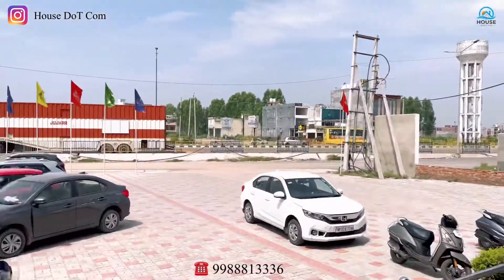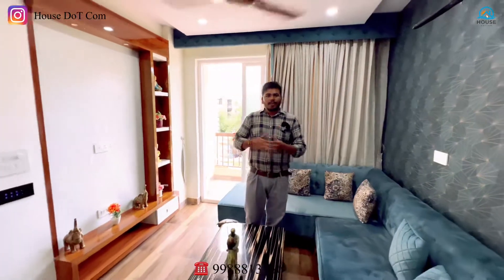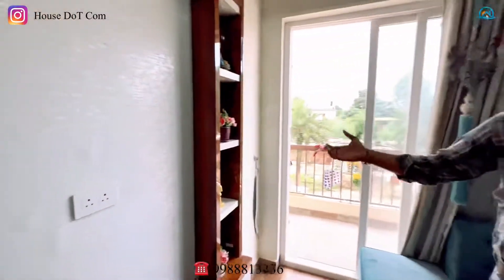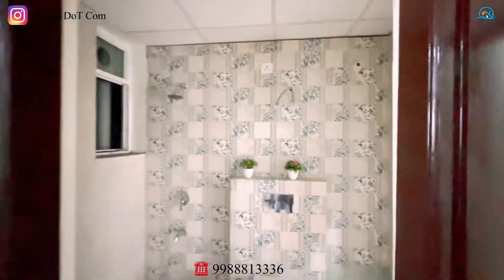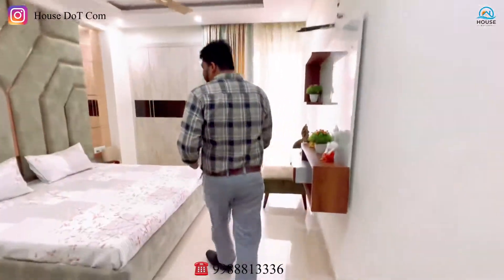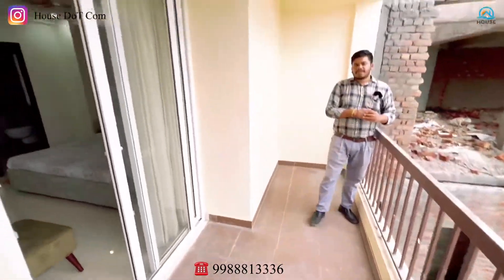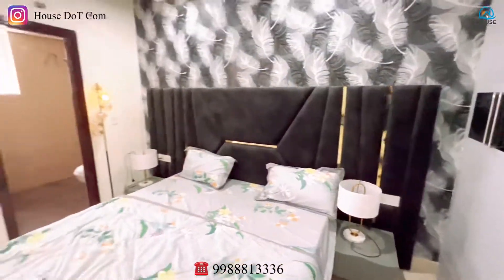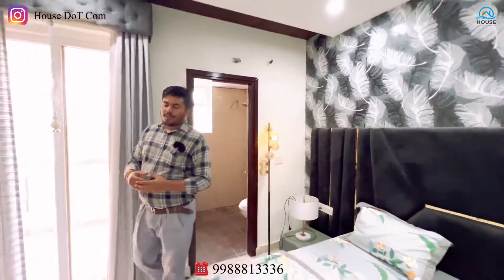2BHK Luxurious Flat With Lift || वो भी आपके Budget में || On Chandigarh Ludiyana Highway .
2BHK Luxurious Flat With Lift || वो भी आपके Budget  में || On Chandigarh Ludiyana Highway .

Flats Size - 118 Gaj

Follow Us Instagram for more

Hours DoT Com Call -  Aliya sharma   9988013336
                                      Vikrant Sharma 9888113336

👨‍👨‍👧‍👧 Dosto घर की ज़्यादा जानकारी के लिए 🎥Videos हमेशा पूरी ज़रुर देखें

आपका स्वागत है मेरे YOUTUBE चैनल पर 🙏.

और साथ साथ में धन्यवाद करता हूँ जिन्होंने मेरे चैनल को Subscribe करा आप सब इसी तरह मेरे साथ जुड़े रहे ताकि आपके लिए नयी नयी🎥 वीडियो लेकर आता रहा हूँ